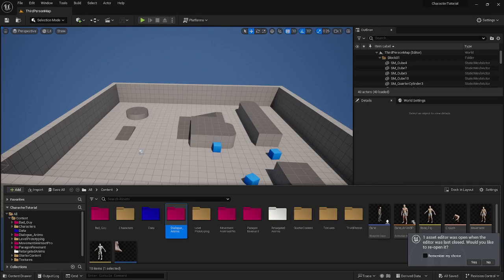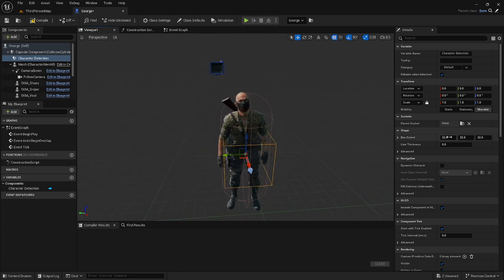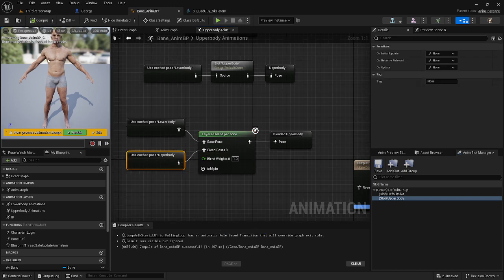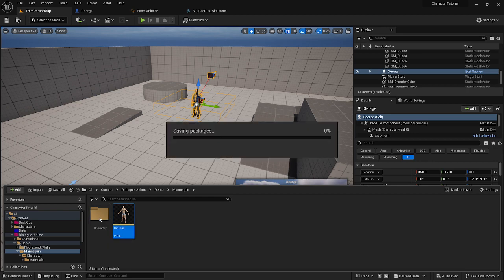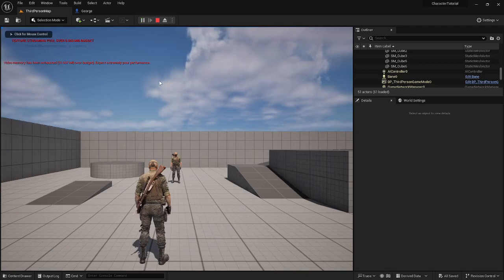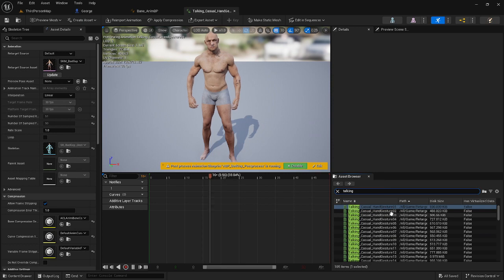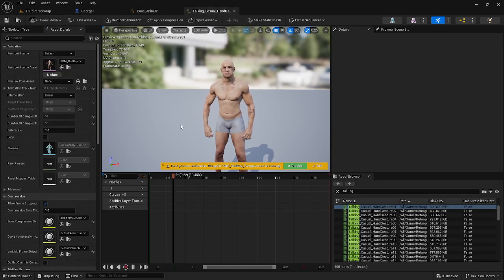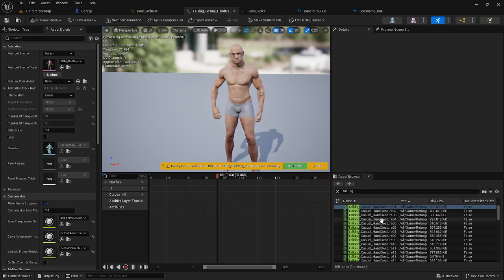Third Person Controller Set Up PT. 3 (Unreal Engine)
Controller set up part 3, introduced another program that I love to use to help with the tutorial series. Watch to find out which program that is.